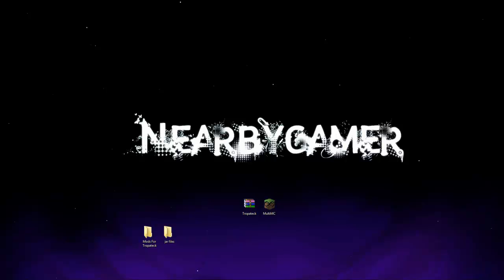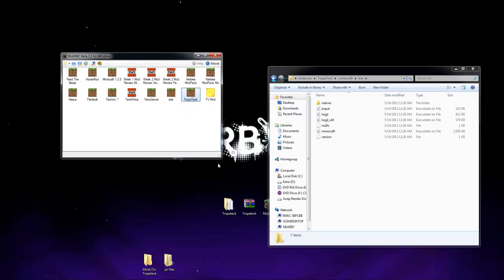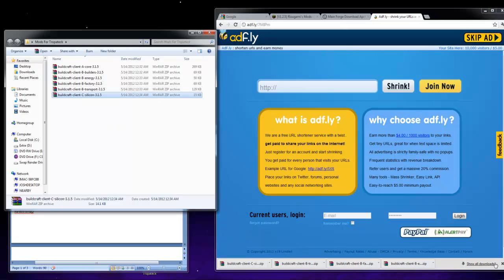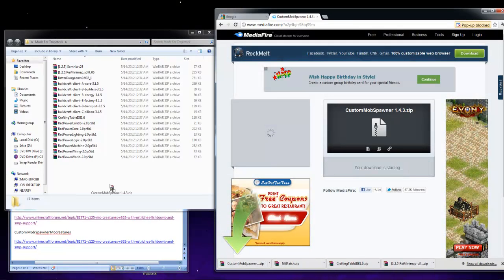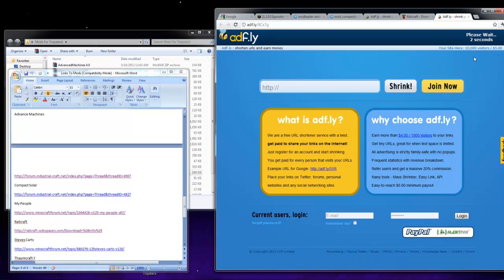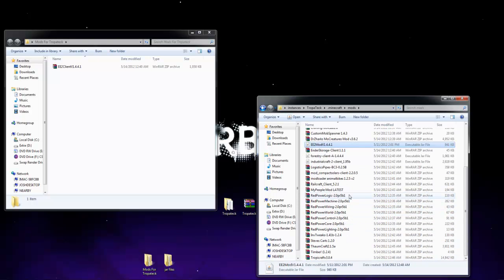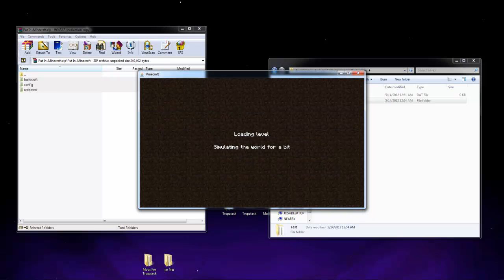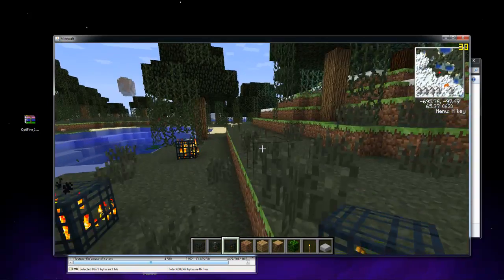How To Install Nerbles Tropateck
Tropateck.zip

Goes In minecraft.jar
ModLoader

Goes Into Mods Folder